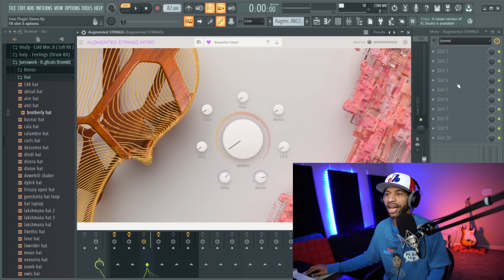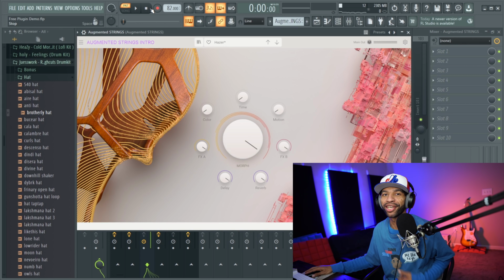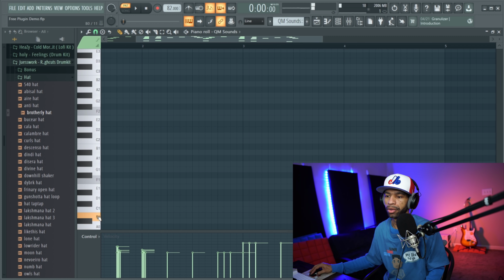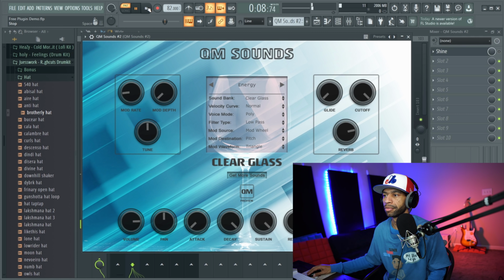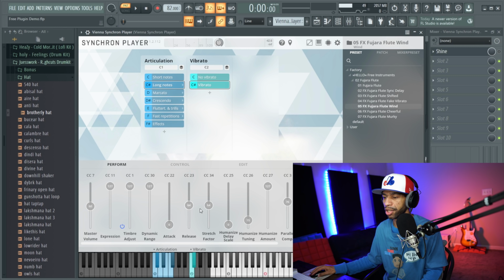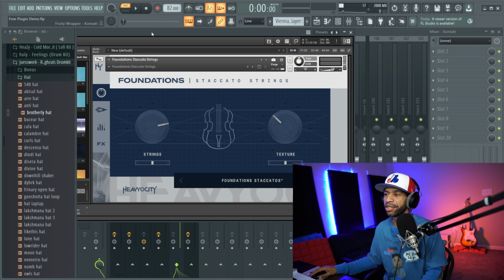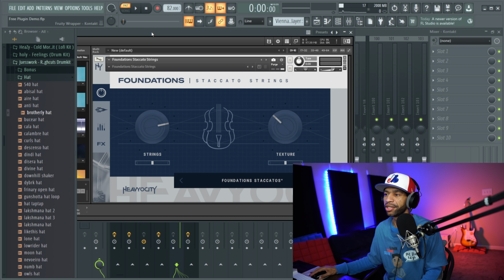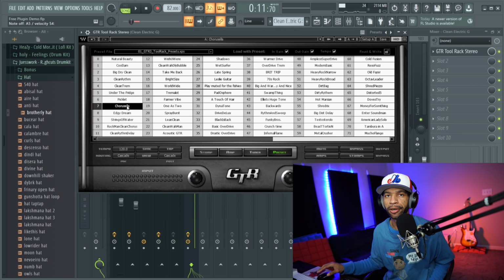7 FREE Plugins From April 2022 (Don't Miss Out!!!)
In this video we go over 7 free plugins that came out in April 2022.

COMMENT WHAT VIDEO I SHOULD MAKE NEXT ⬇

My Gear
Computers

Interfaces
Apollo Twin X Duo Thunderbolt 3
Steinberg Ur22

Microphones
Rode Nt1
Rode PSA 1 Boom Arm

Headphones
Beyerdynamic DT 900 Pro X Open Back Headphones
Beyerdynamic DT 770 Pro Closed Back Headphones
Audio Technica M30x

Keyboards
Arturia Keylab 49 Essential
Akai MPK 25 MKII